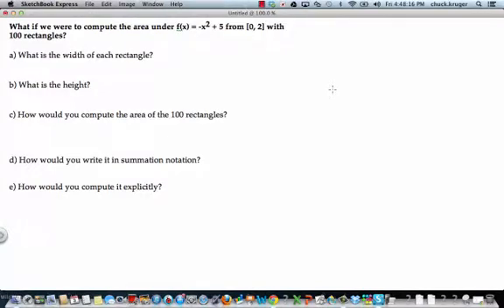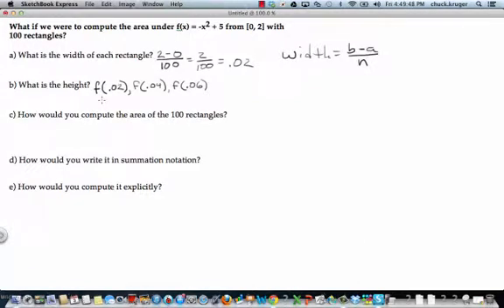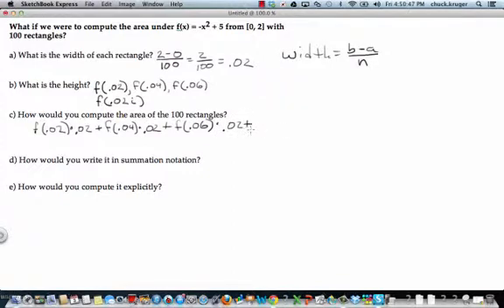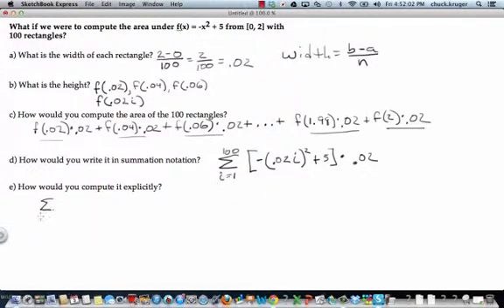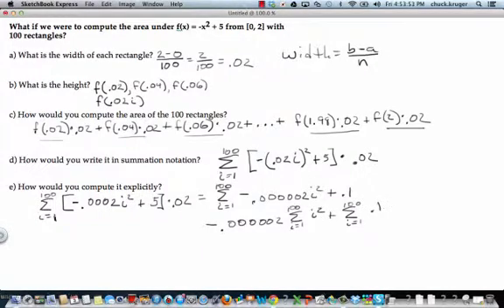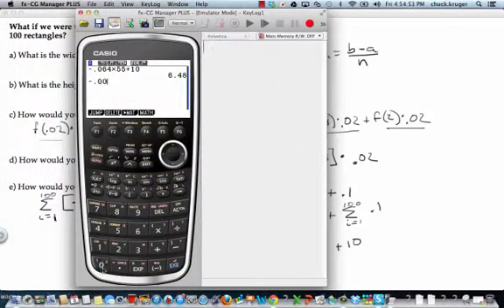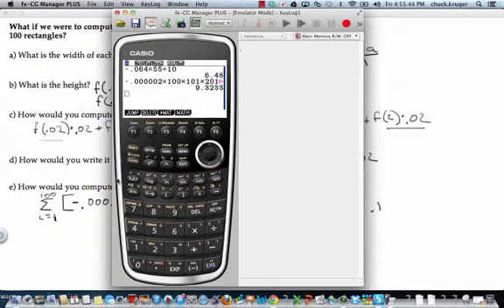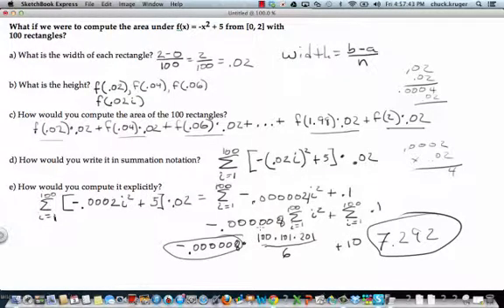Section 4 2 Area Notes Part III